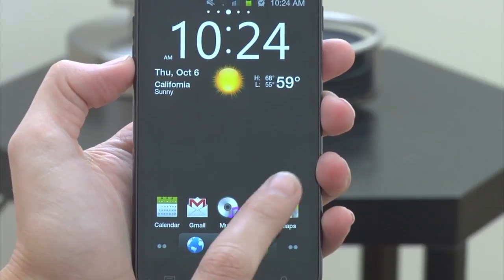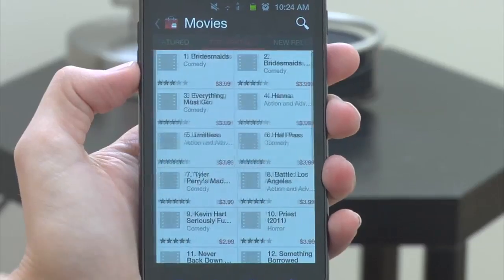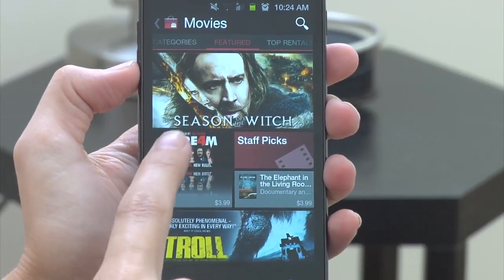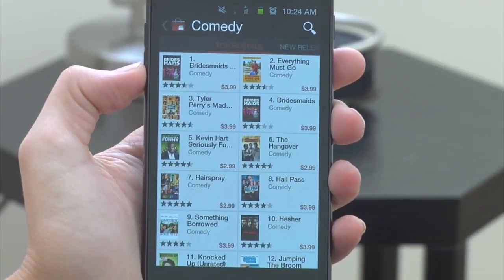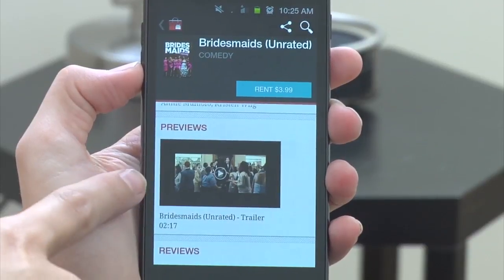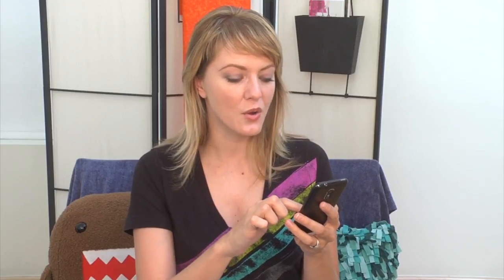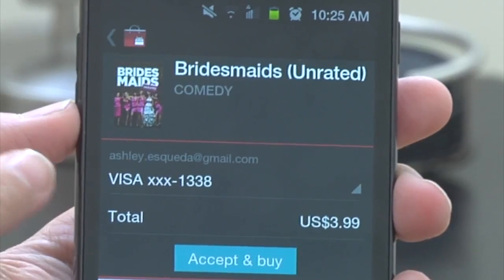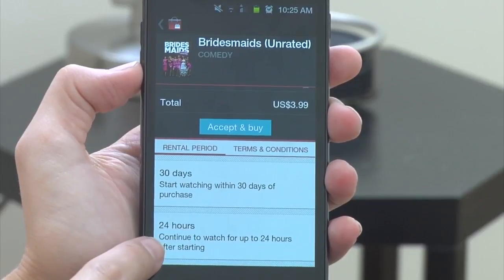Just Show Me: How to rent movies on your Android phone or tablet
Welcome to Just Show Me on Tecca TV, where we show you tips and tricks for getting the most out of the gadgets in your life. In today's episode we'll show you how to rent movies on your Android tablet or phone.

With the Android Market you can easily rent movies to watch wherever you go. Most movies come with restrictions on how long you can watch it; for instance, many movies you can rent require that you finish watching it 24-hours after you've started playing it. New releases on the Android Market in general cost $3.99 to rent, while older movies cost $2.99.